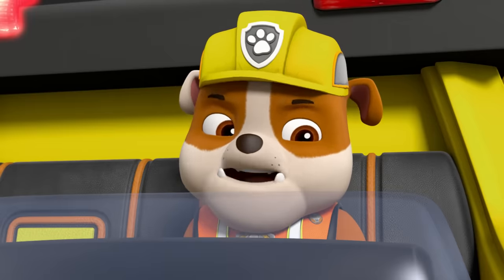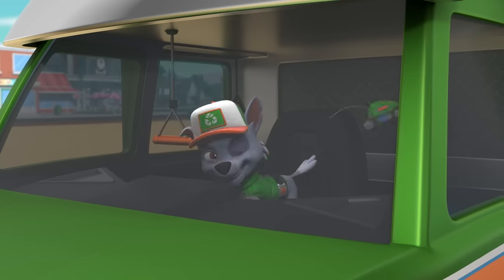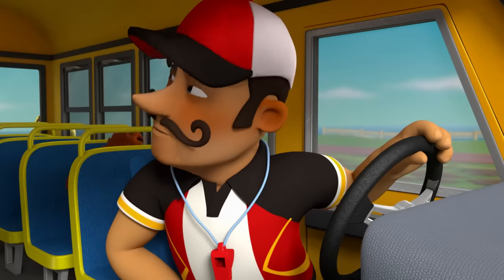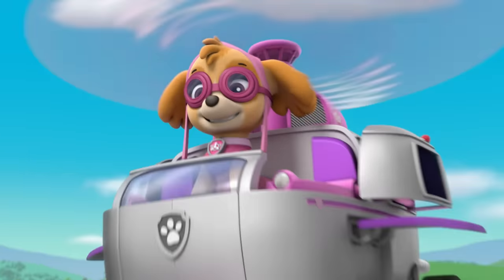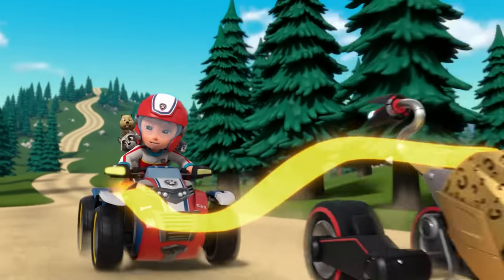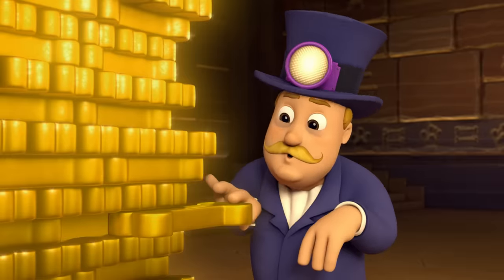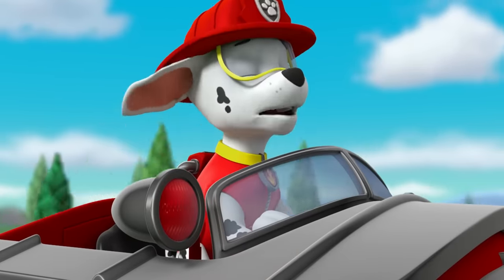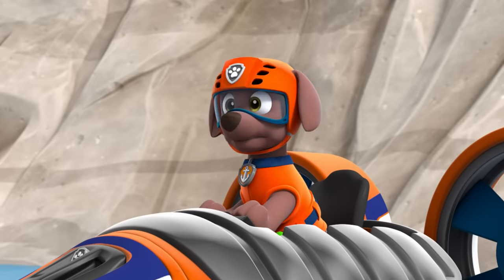Best Rubble Construction Builds! w/ PAW Patrol Skye & Chase | 60 Minute Compilation | Rubble & Crew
Rubble and the PAW Patrol pups are working together to build a barn for Farmer Al and animals! Go underwater for adventures, meet Jeremy the Genie, make rescues in the jungle, plus more in this one hour compilation!

Rubble on the double! No job is too big for PAW Patrol pup Rubble and he can get the job done with the help of his friends including Chase, Marshall, Skye, Rocky, Zuma, Everest, Tracker, Rex, Liberty, Al, and more! Anything is paw-sible so join Rubble in these rescues and go on adventures all throughout Adventure Bay!